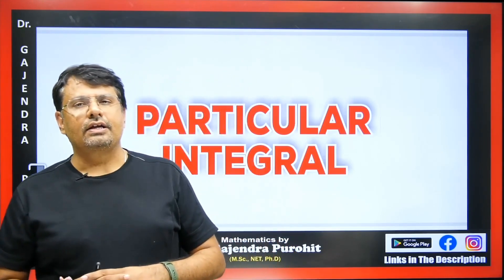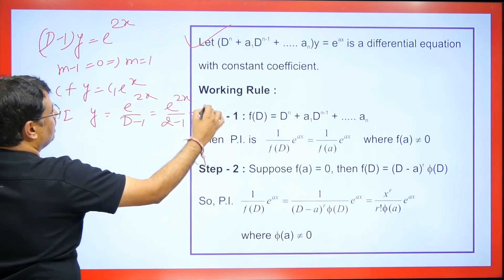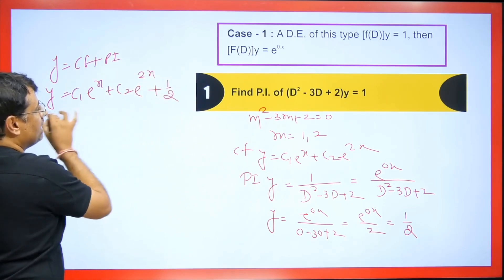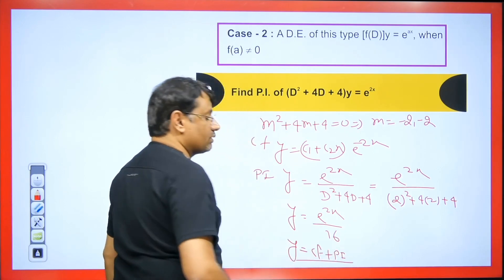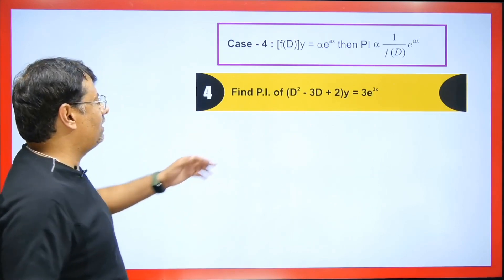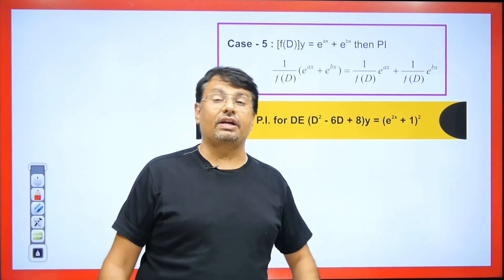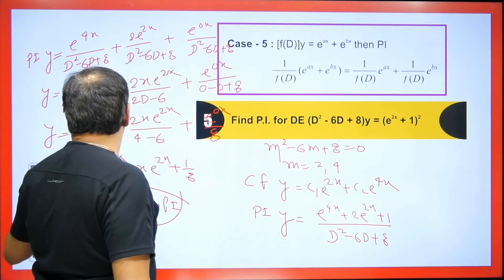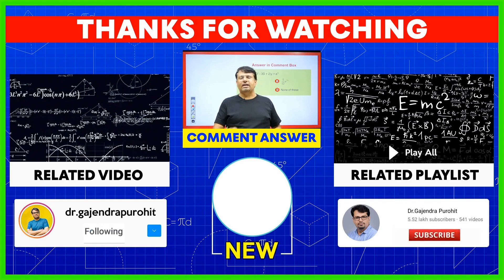Ordinary Differential Equation in English | Particular Integral |By GP Sir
Ordinary Differential Equation in English | Particular Integral |By GP Sir will help Engineering and Basic Science students understand the following topics of Mathematics:

1. What is Higher Order with Constant Coefficient?
2. What is Particular Integral?
3. This is helpful For CSIR NET, IIT-JAM, GATE Exams, B.Sc, Engineering

Timestamps :-
0:00-Introduction
1:10-How to find P.I. with Example
3:23-Based on P.I. Question-1
4:32-Based on P.I. Question-2
5:19-Based on  P.I. Question-3
9:14-Based on P.I. Question-4
10:04-Based on P.I. Question-5
12:56-Outro

Dr.Gajendra Purohit